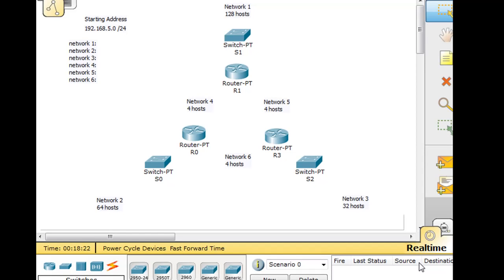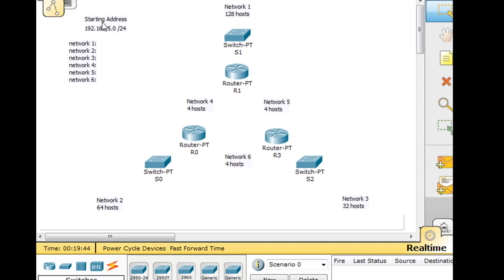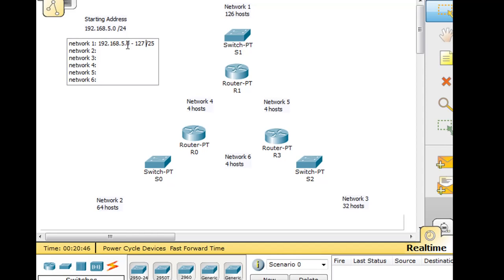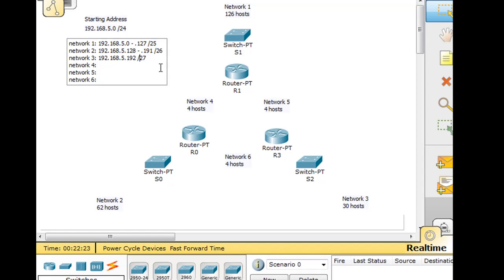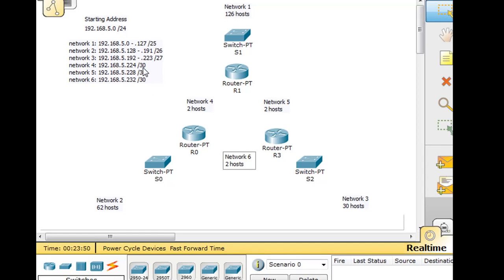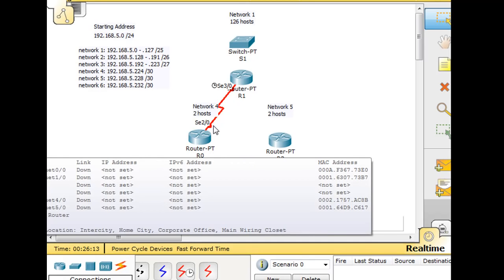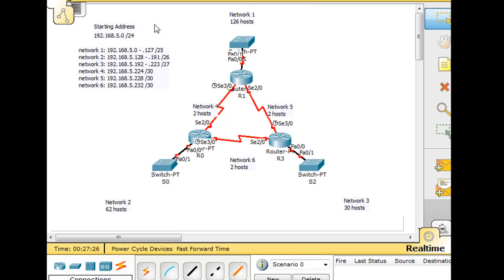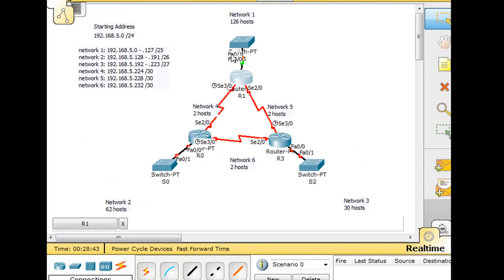Subnet and configure EIGRP for beginners Part 1 YouTube